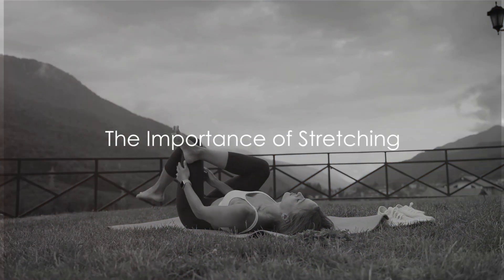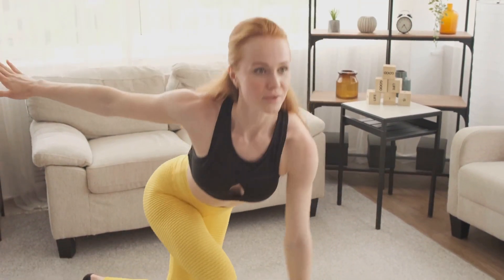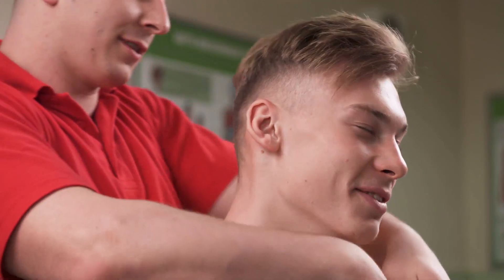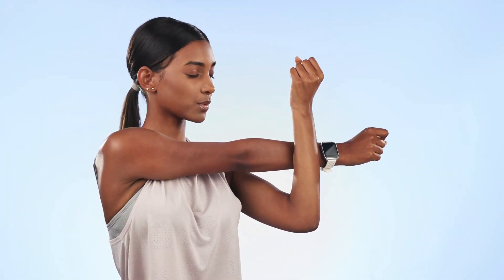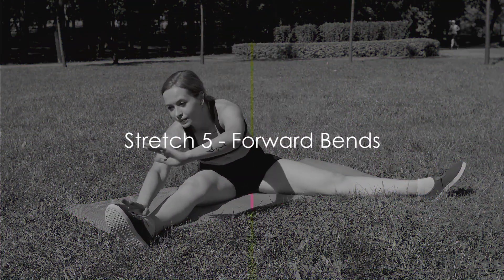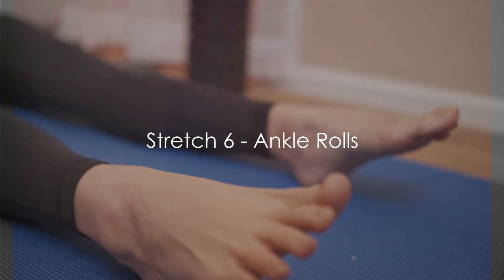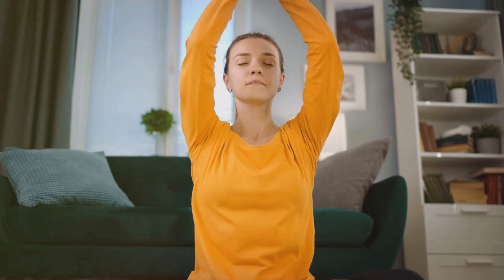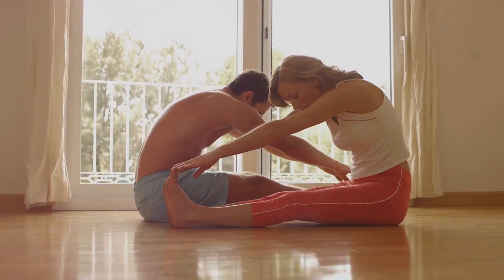10 Min Low Impact Stretching for Beginners (Great for Stiff Muscles)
Looking for a quick and effective 10-minute stretch routine that's low impact? Look no further! This video will guide you through a gentle stretching session to help improve flexibility and reduce tension in your muscles. Perfect for all fitness levels!
 This video is to help you learn a 10 Minute Stretch Routine  Low Impact To improve your title, focus on creating a stronger emotional connection with the viewer by highlighting the benefits they will gain from the 10 Minute Stretch Routine, such as increased flexibility and relaxation. Consider adding an emotional trigger to your title to entice viewers further, such as "Transform Your Day with This 10 Minute Stretch Routine". Make your title more engaging by incorporating action words that convey the positive impact of the routine, like "Revitalize Your Body in Just 10 Minutes".